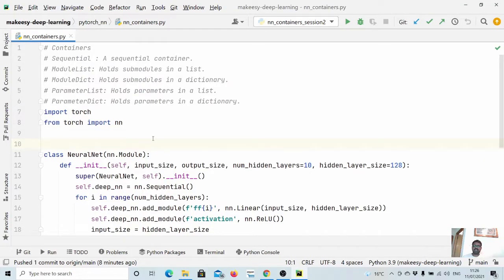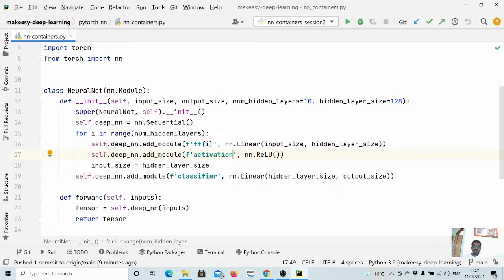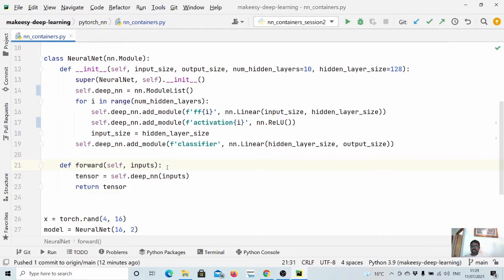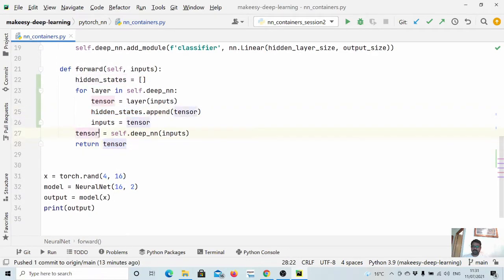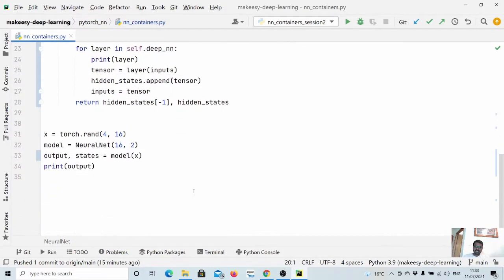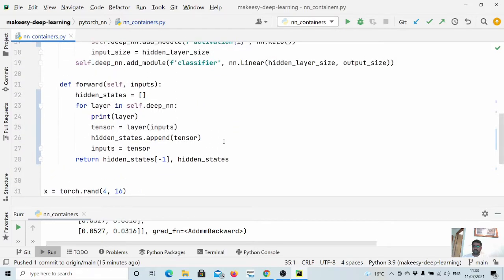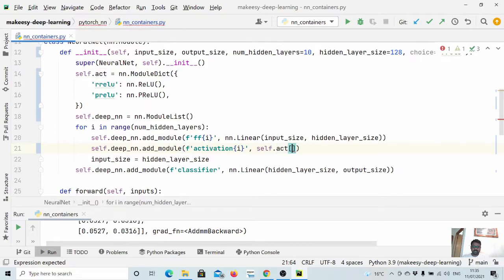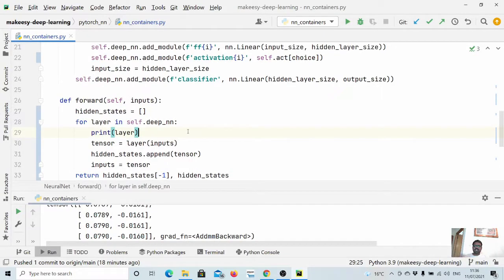Pytorch for Beginners: #13 | Pytorch Containers - nn.ModuleList and nn.ModuleDict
Pytorch Containers - nn.ModuleList and nn.ModuleDict

In this tutorial, we'll continue learning  about Pytorch containers. More specifically, we'll discuss  about nn.ModuleList and nn.ModuleDict, and see where and how to use it in a Pytorch models. Also, we'll discuss how these are different than that of regular python List and Dictionary, and why we can not use regular python List and Dictionary in place of ModuleList and ModuleDict.